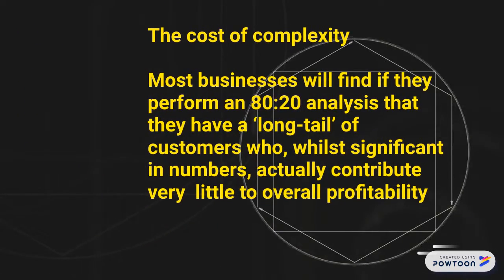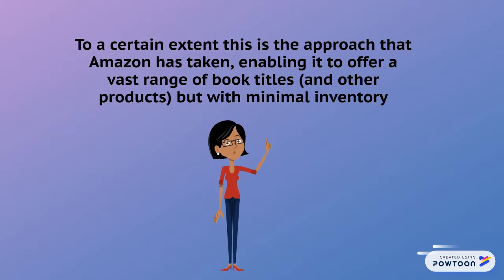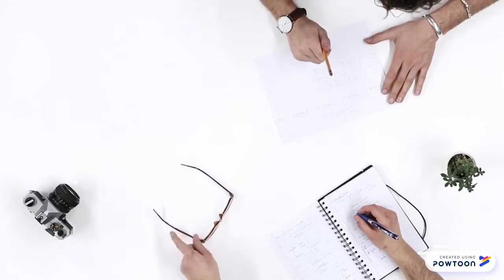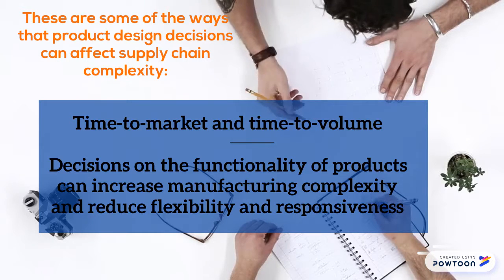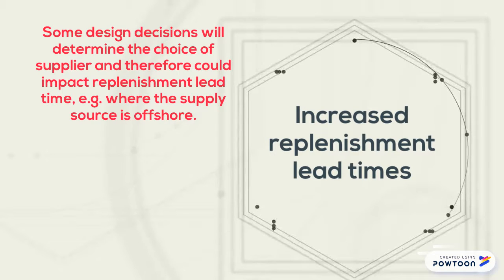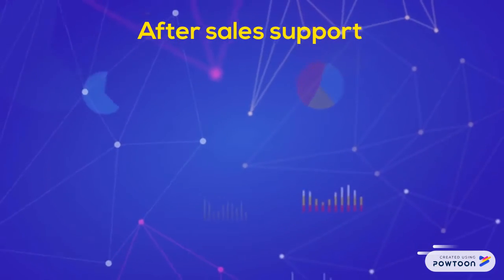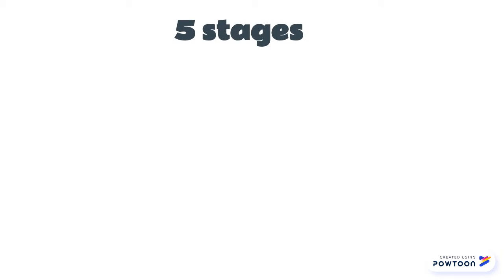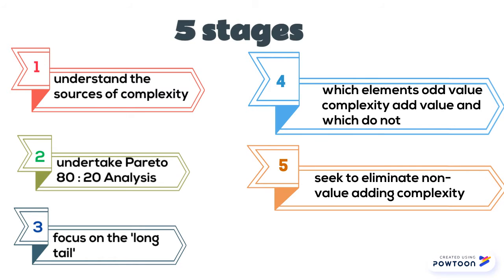THE COST OF SUPPLY CHAIN